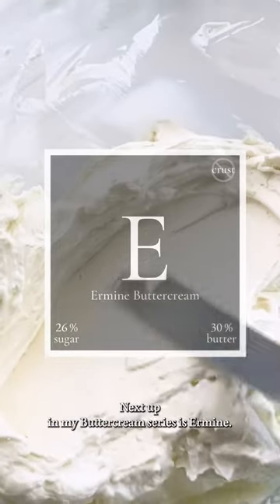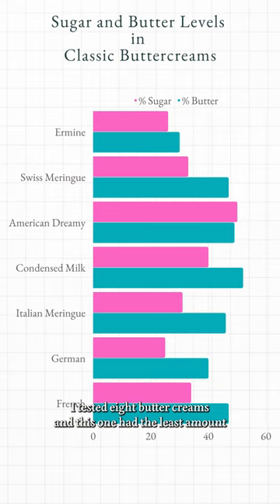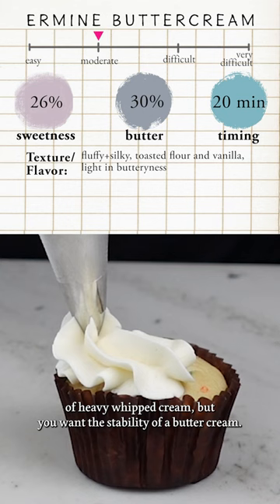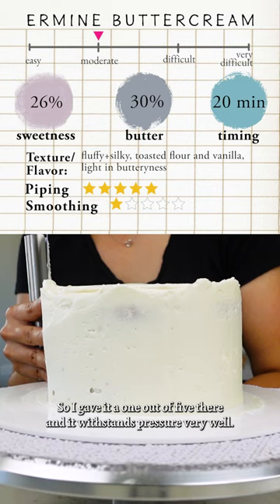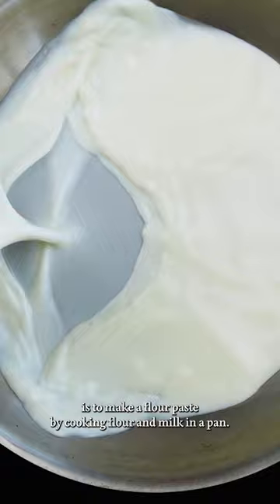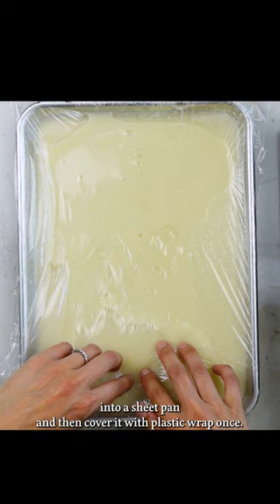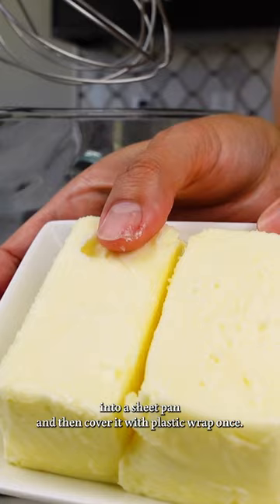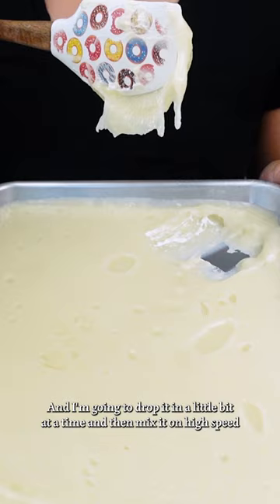How to make Ermine Frosting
Makes about 3 cups:
1 1/2 cups (366g) milk, any fat percentage
6 1/2 tablespoons (48g) all-purpose flour*
1 1/4 cups (250g) white granulated sugar
1 1/4 cups (283g) unsalted butter, softened slightly
1 1/4 teaspoons vanilla extract
1/2 teaspoons kosher salt (I use Diamond Crystal)

*You can use any type of flour, but I use all-purpose wheat flour. Since we're cooking the flour for its thickening properties and not the gluten content, the type of flour doesn't matter. If you are gluten-free, you'll want to consult a gluten-free conversion chart to add the correct amount of flour you want. (This is on my list for future testing, so a gluten-free option should be coming soon.)